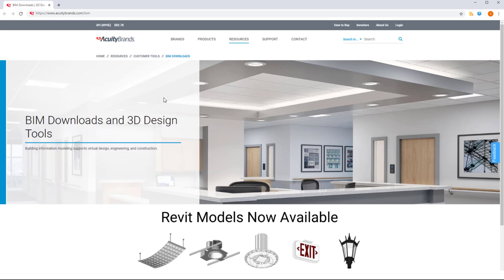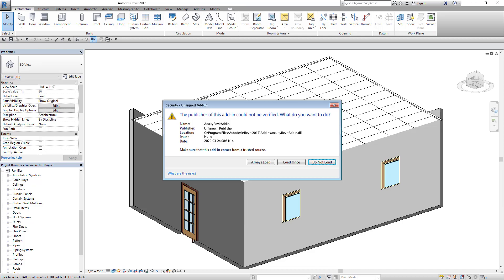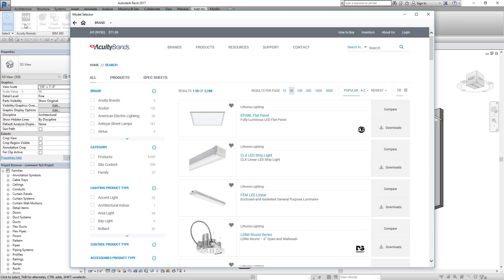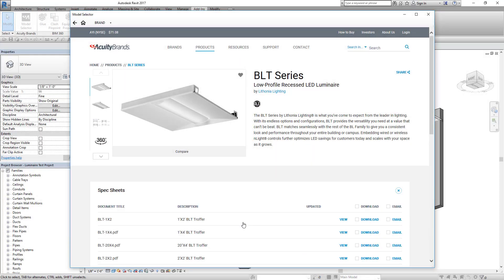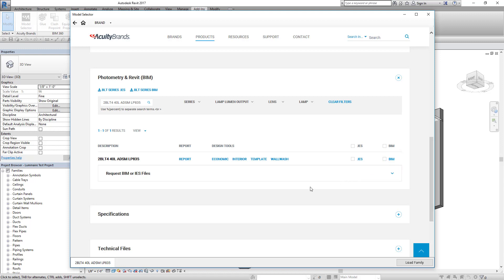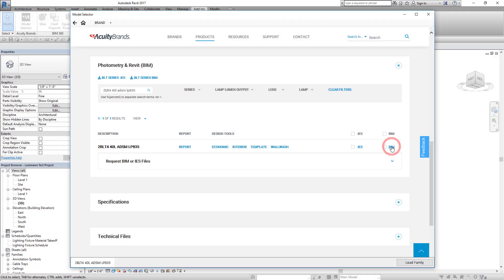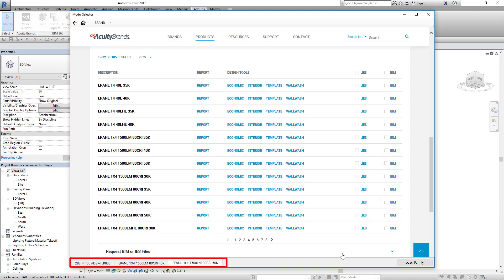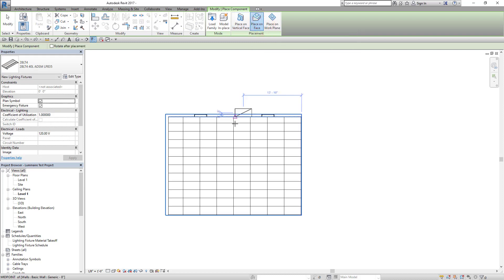Acuity Model Selector - Revit AddIn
The Acuity Model Selector imports product models directly from the Acuity Brands website into your Revit project.
[Chapter Navigation Below]

00:00 Intro
00:24 Starting the Add-In
00:52 Product Selection
01:22 Adding a Model
02:14 Adding Multiple Models
02:48 Placing a Model